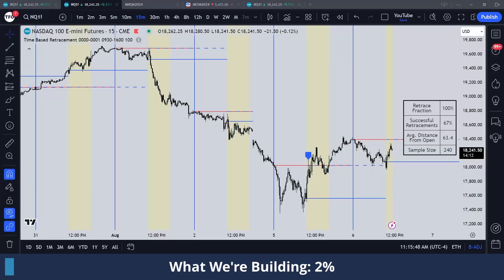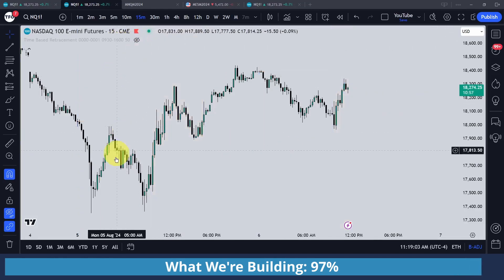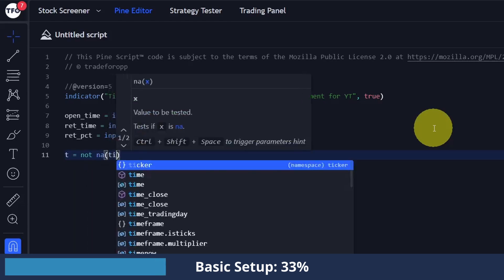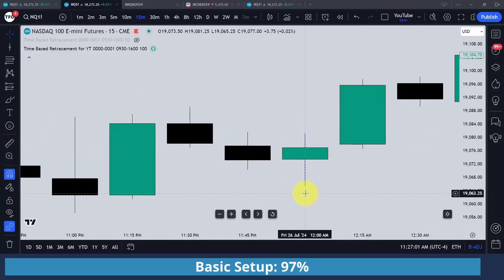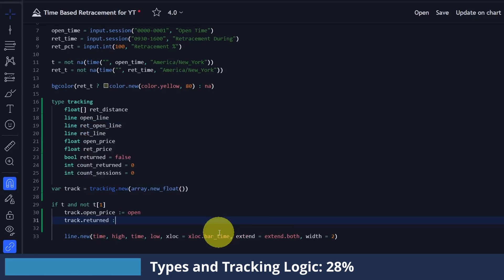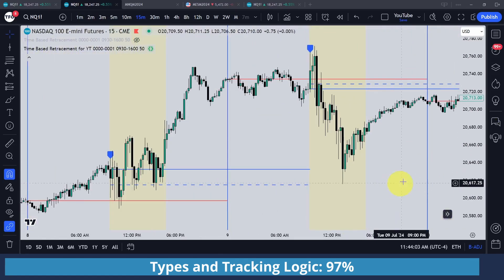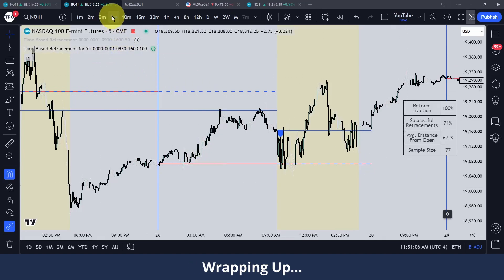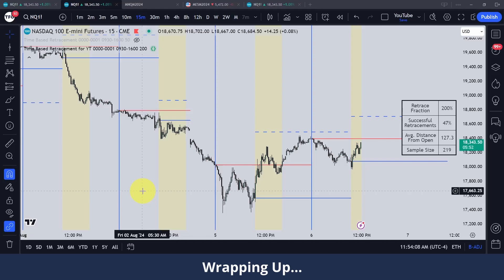Pine Script Tutorial: Analyzing Time-Based Price Retracements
In this video I'll be walking through how to use TradingView's pine script to collect data on how often price retraces to the midnight open. The framework of the code presented in this video is extremely similar to how I go about making my own data-based tools.

What We're Building: 0:00
Types and Tracking Logic: 5:43
Formatting Table Data: 14:25